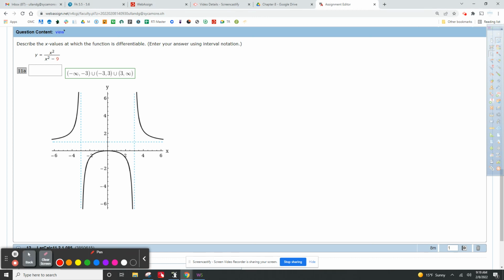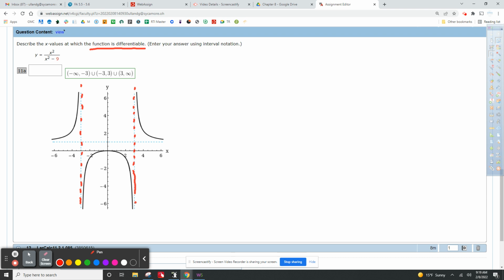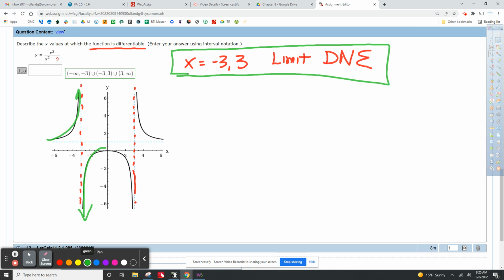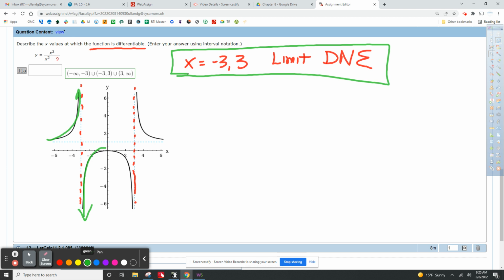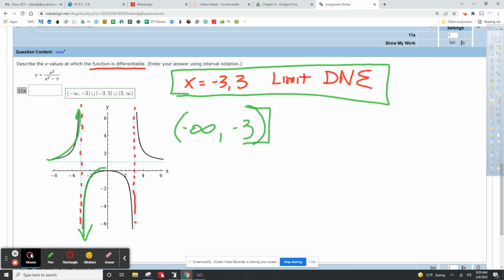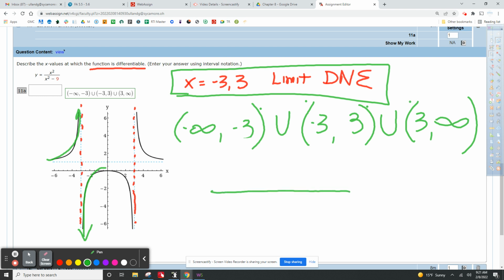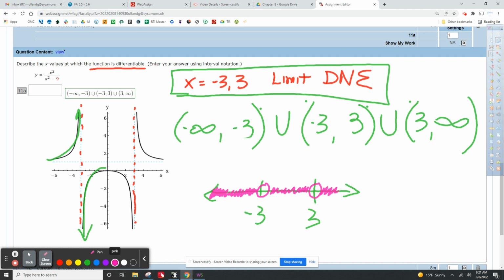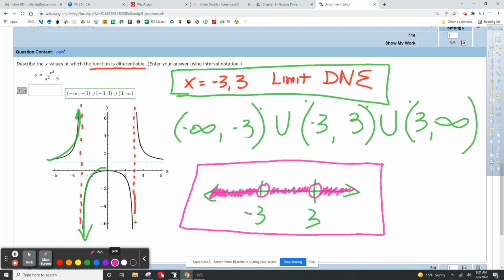Calc Unit 2.1.11